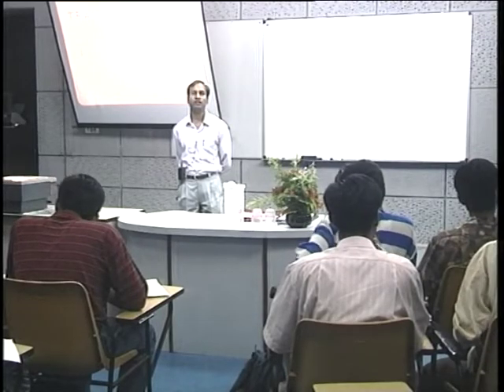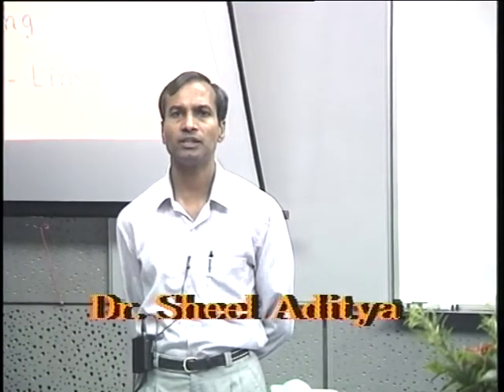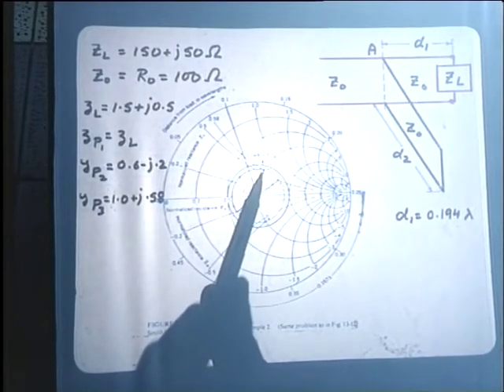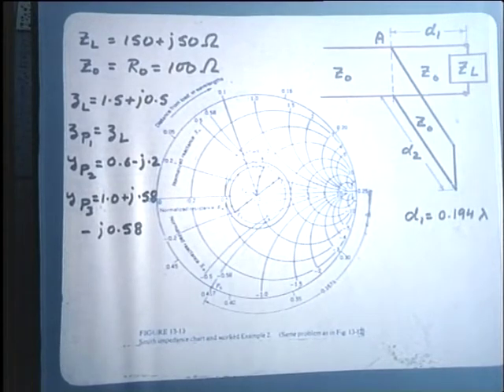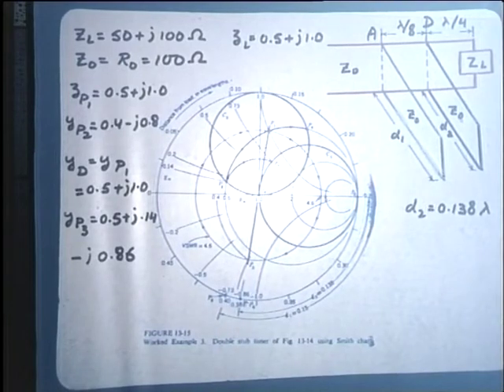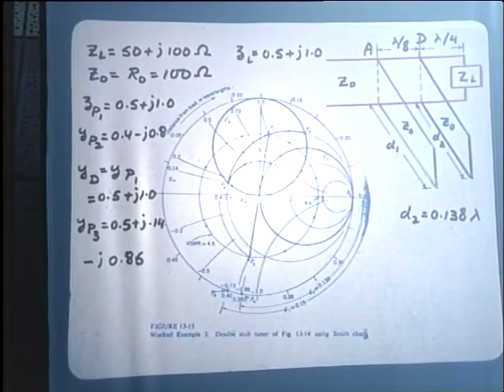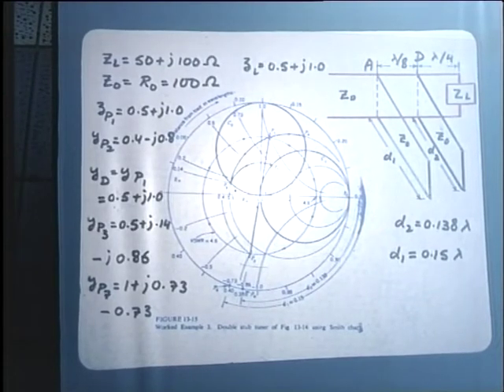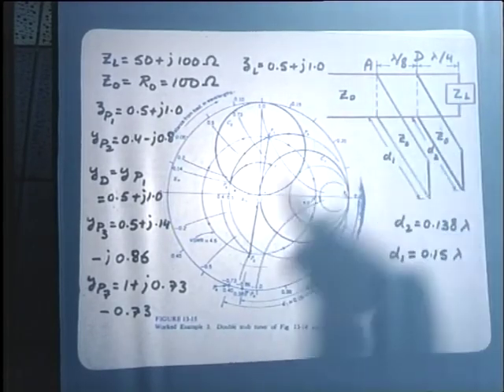Transmission Lines : Impedance Matching using Stub- Lines